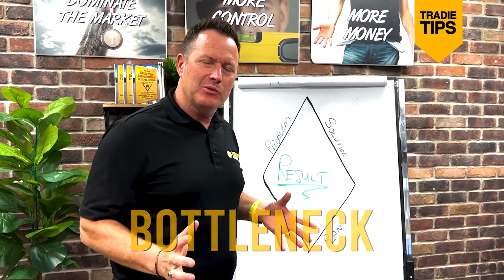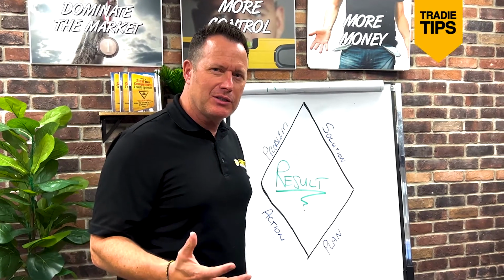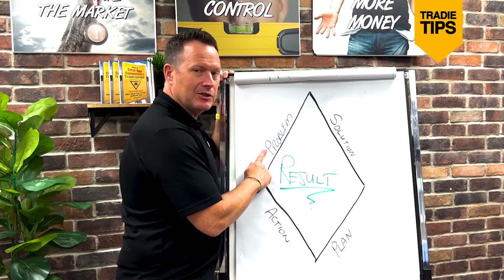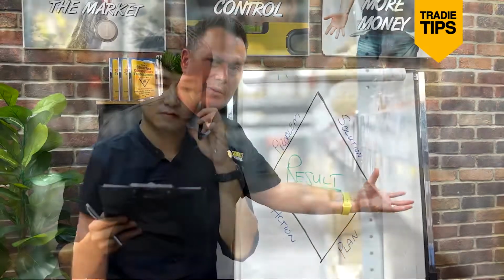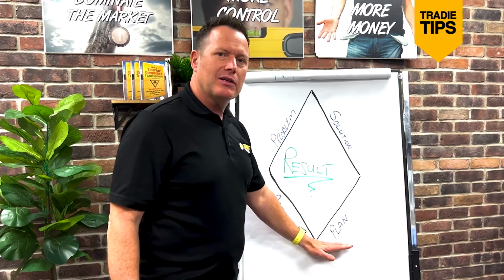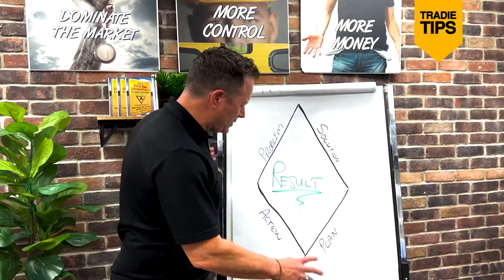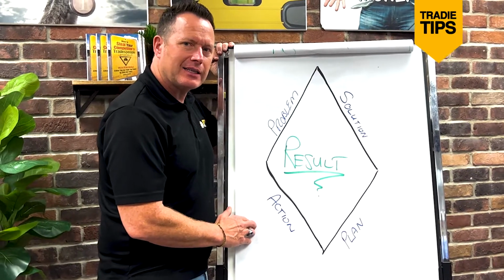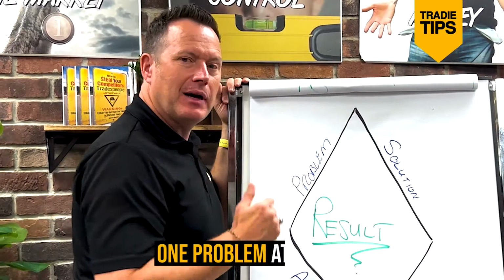How to Overcome Bottlenecks - Contractor's Tips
Most contracting business owners want everything done at once. The thing about that is it becomes too overwhelming.

Of course, there’s something you can do about that!

One piece of advice I want you to remember is resolving bottlenecks is all about taking one step at a time.

But how can you do so when there are a lot of things on your plate, and all of them are URGENT? 😵😵😵

Well, just take a deep breath and stop worrying! 😮‍💨

We have some tips to help you sort things out. 💯

Full episode available to listen to on:
📌 Apple Podcast